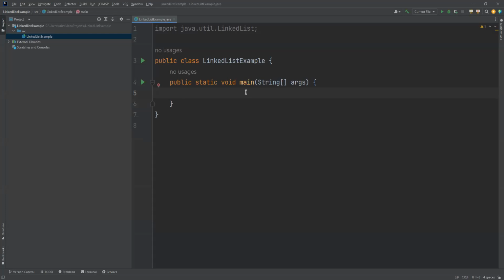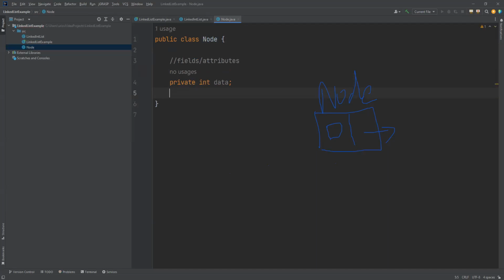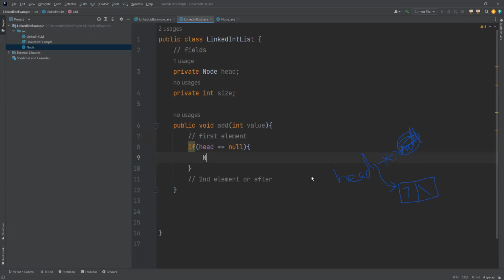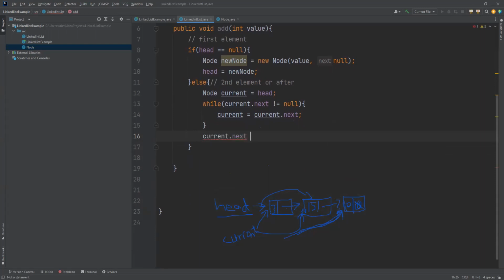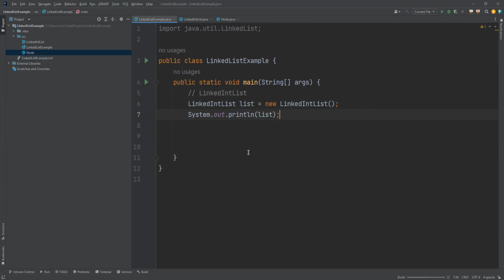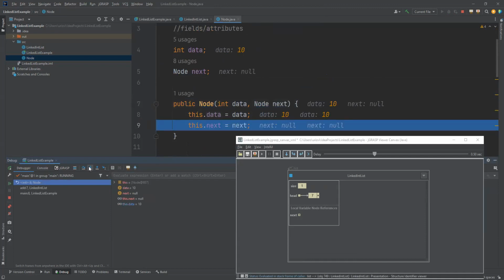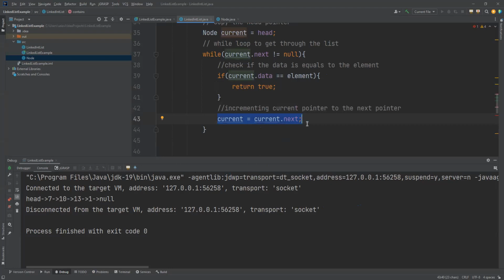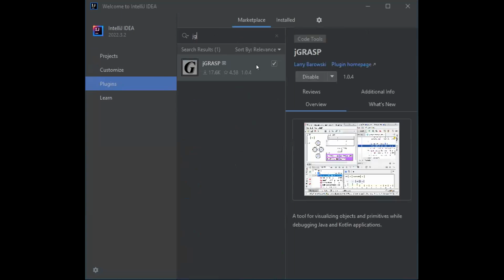LinkedIntLIst class | Java II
LinkedIntList
Node